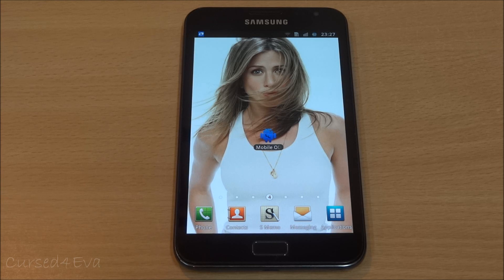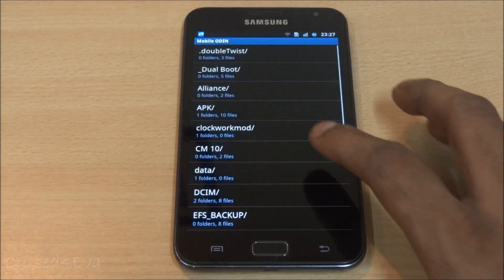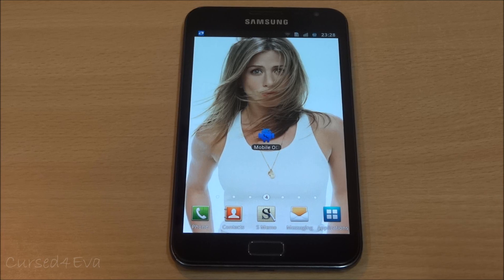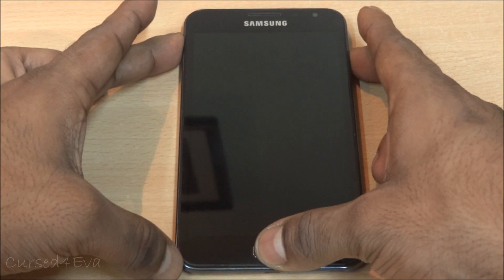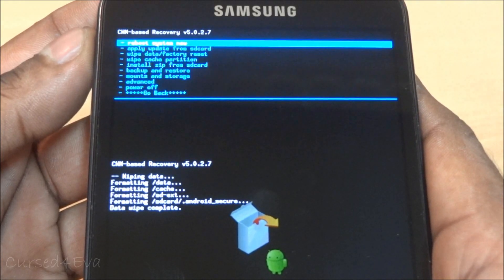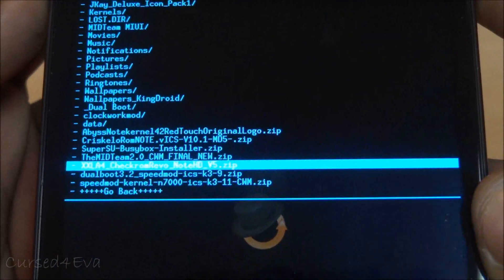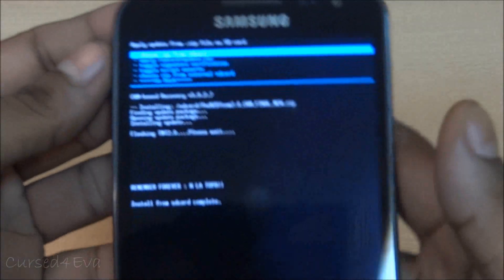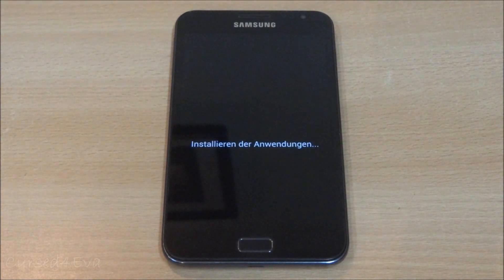Galaxy Note - MIDTeam 2.2 (ICS 4.0.4 with S3 transitions) - How to Install - Cursed4Eva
This is my tutorial to install MidTeam 2.2 (TMT_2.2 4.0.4 TW LRG CODENAME "We are the first") on the Galaxy Note.
This rom is based on Ice Cream Sandwich 4.0.4.

It says 2.0 in the video but the procedures the same and I have changed the links to reflect 2.2

FOR USERS FROM GINGERBREAD ROMS OR ICS WITH 5.6 CFROOT KERNELS: FOLLOW THE TUTORIAL FROM 1.40 (1 Min 40 Secs)
FOR ALL OTHERS START FROM THE BEGINNING

For the full review...

PLS EXTRACT LINKS 1 & 2 WITH WINRAR BEFORE TRANSFERRING TO THE PHONE

Credits

ROM by Maxicet from XDA